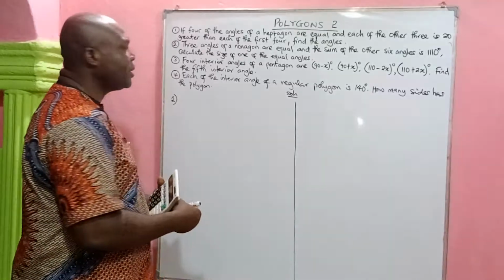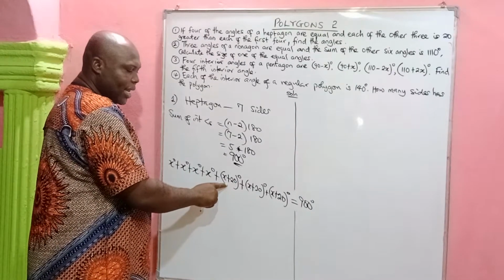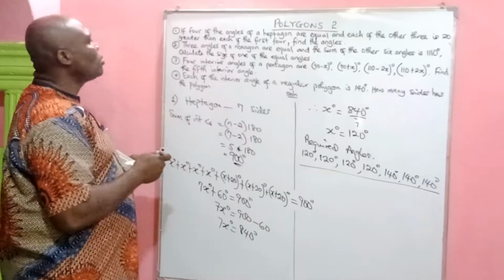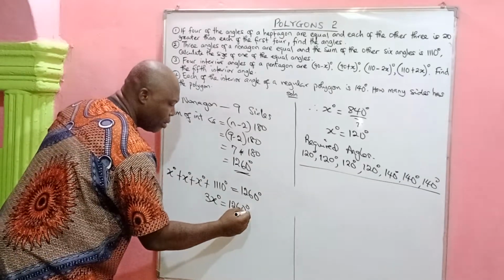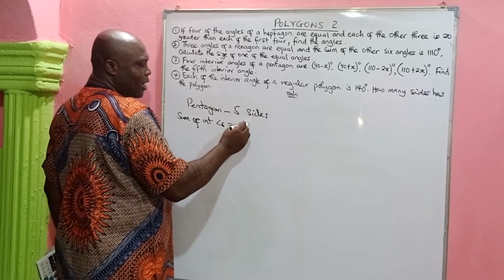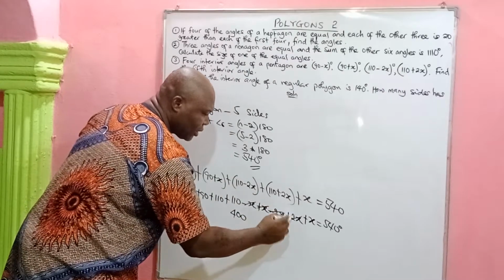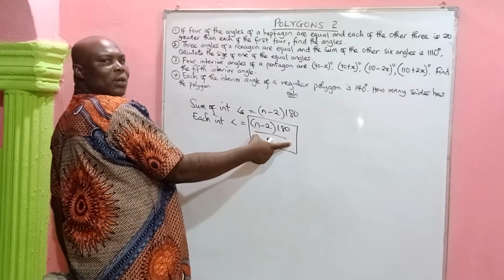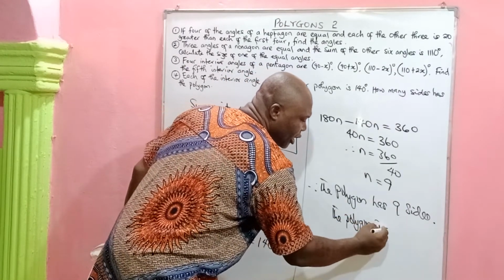How to solve problems involving irregular polygons (Polygons 2)